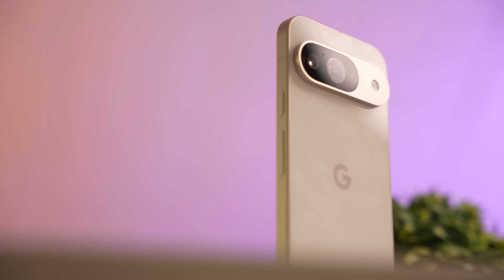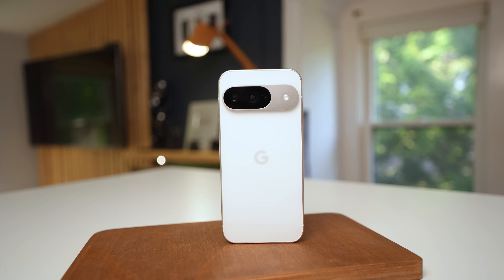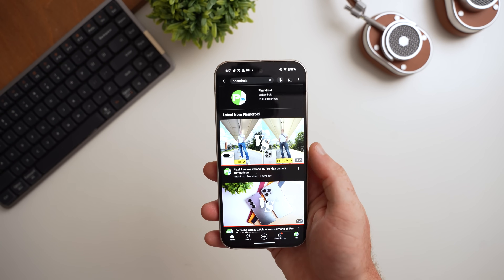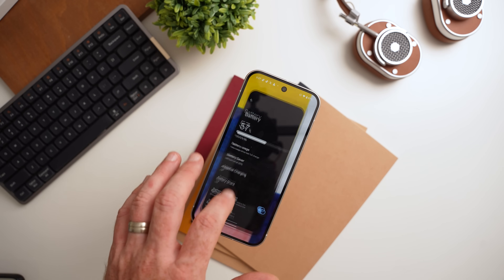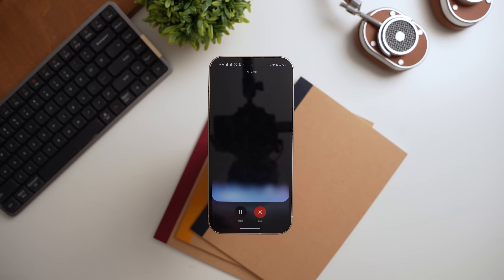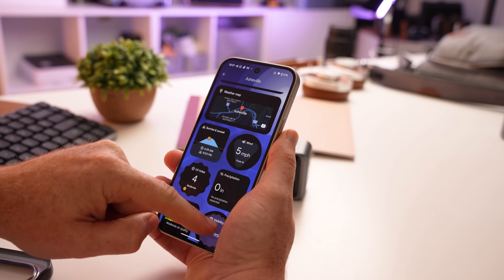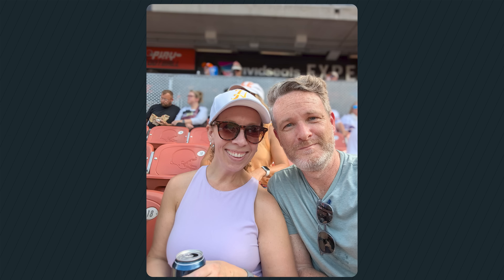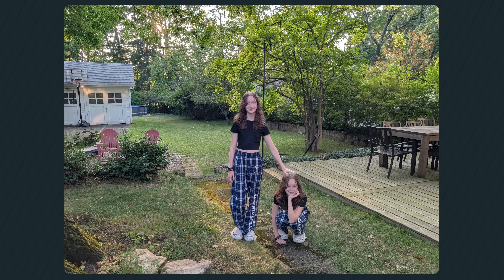Google Pixel 9 review: not your traditional flagship smartphone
The Google Pixel 9 review you're been waiting for is here. I've spent more than a week with the latest flagship device from Google and I have to admit that I'm still torn on if I recommend this phone or not. It has the fit and finit or a true flagship device along with an amazing camera system, but it does lack the sheer power that you expect from a device in this category. Google's traded raw horsepower for AI power. But I'm not convinced that it was the right move.